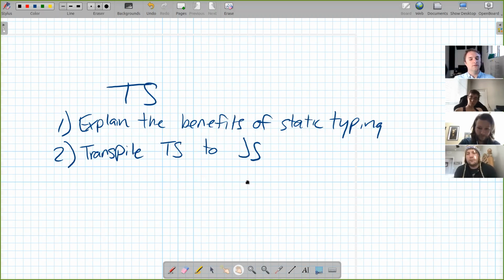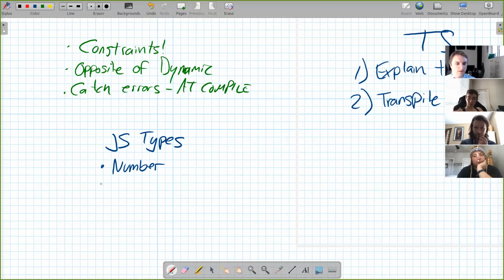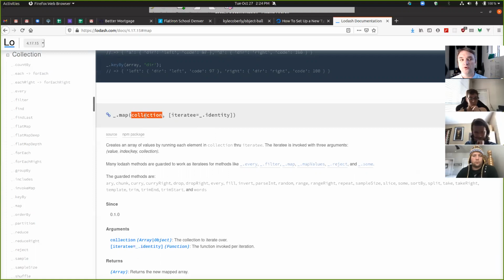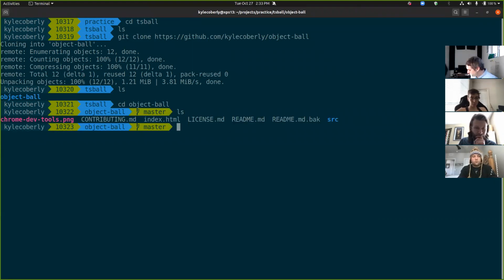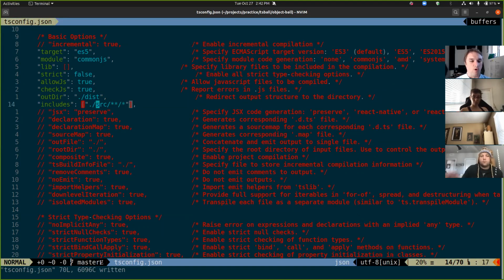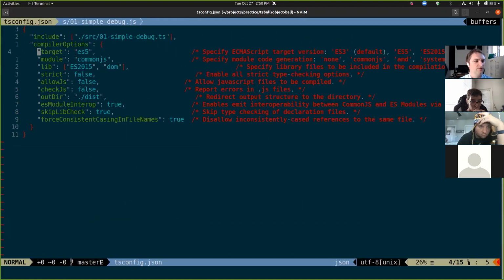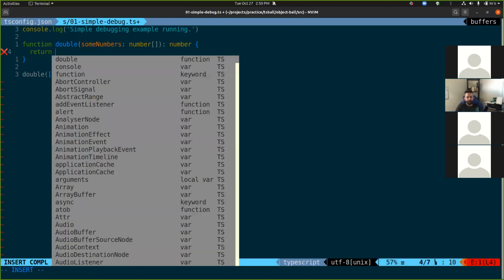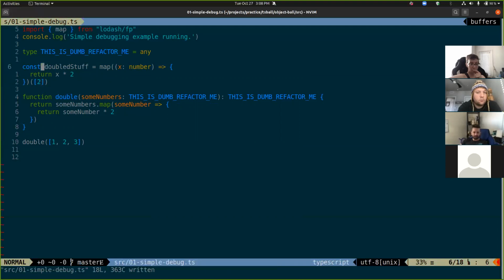Intro to TypeScript